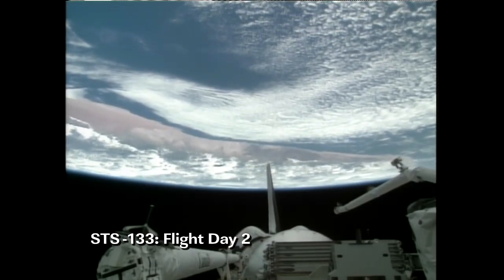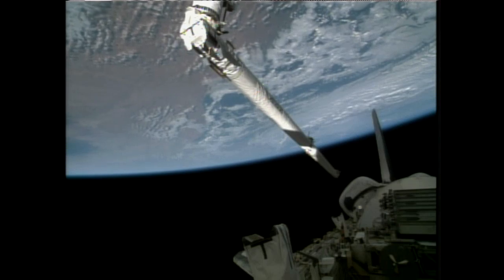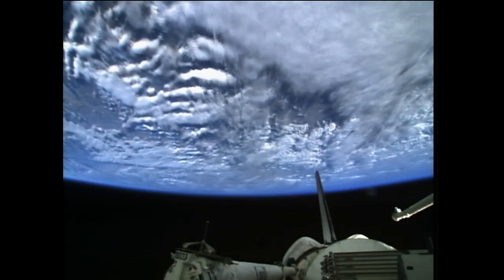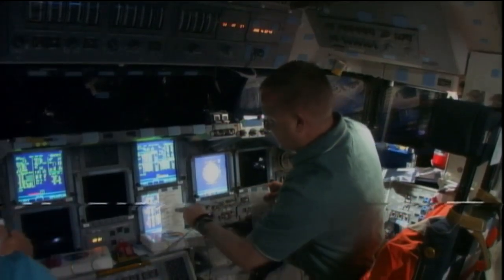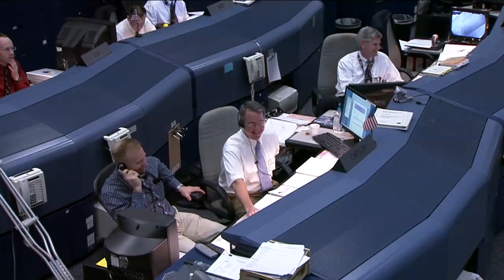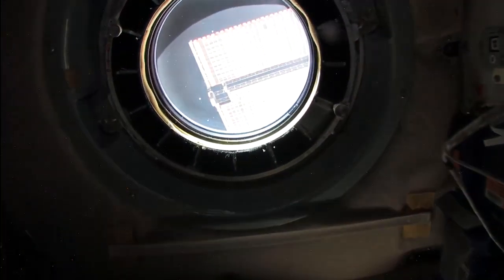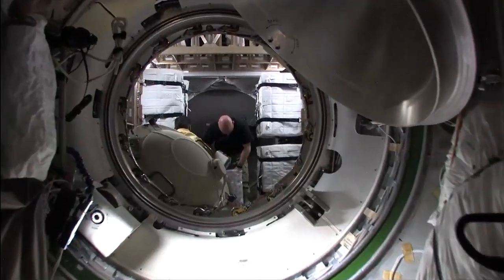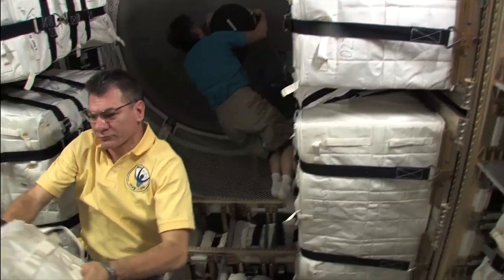STS-133 Daily Mission Recap - Flight Day 2